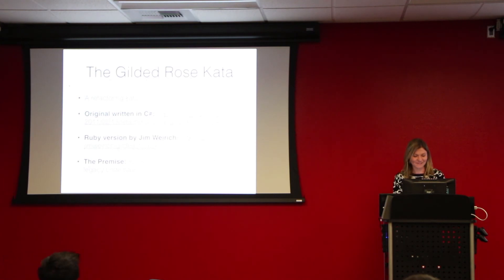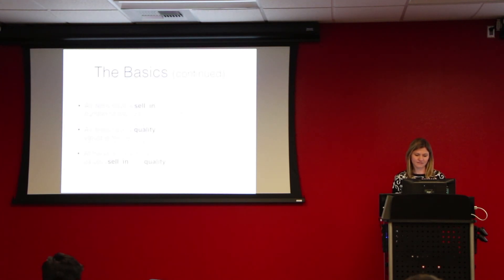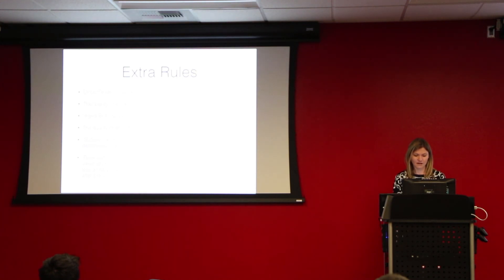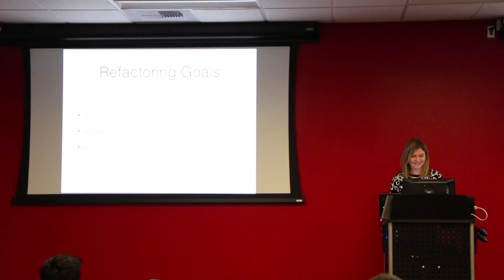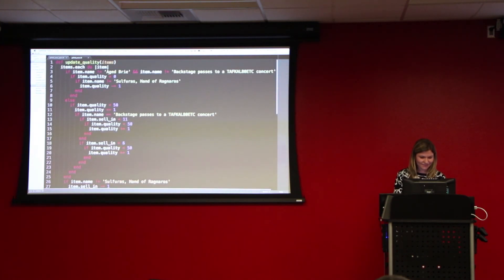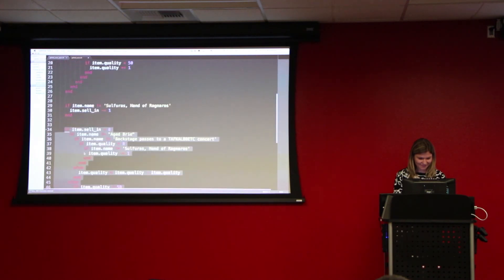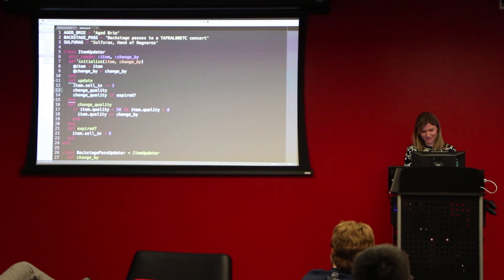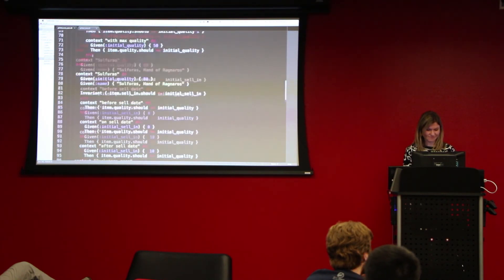Kata (Gilded Rose) - Rachel Warbelow